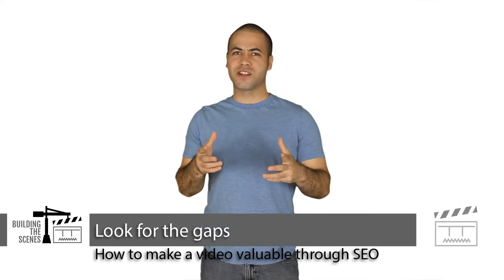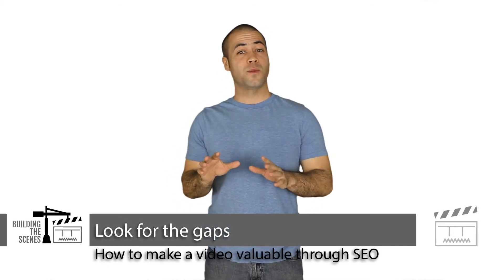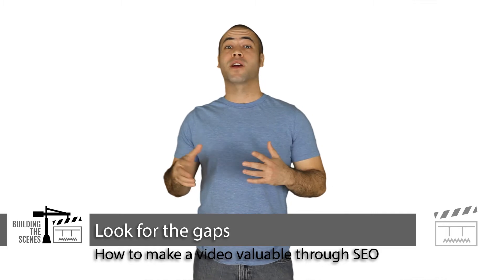Building the scenes - How to make your video valuable through SEO 2 - Look for the gaps